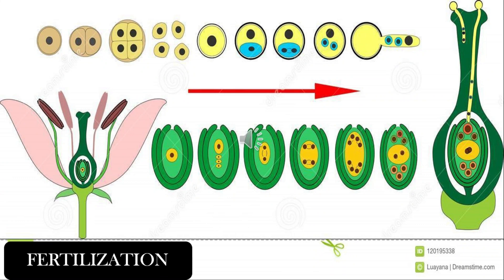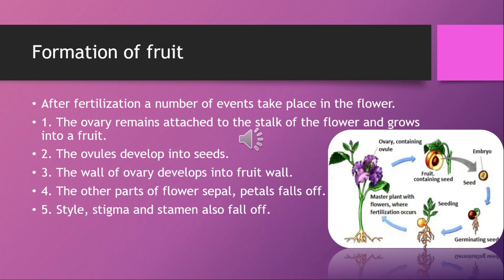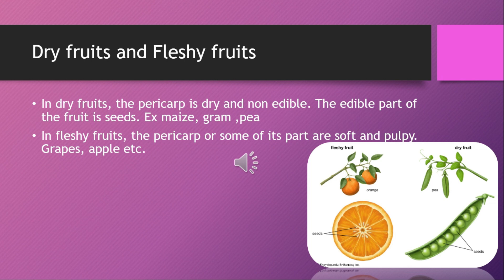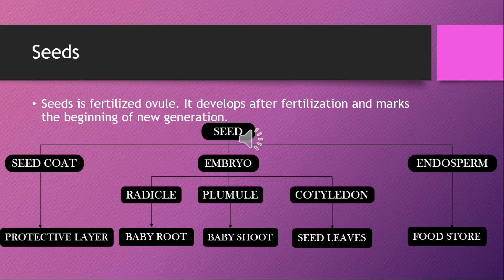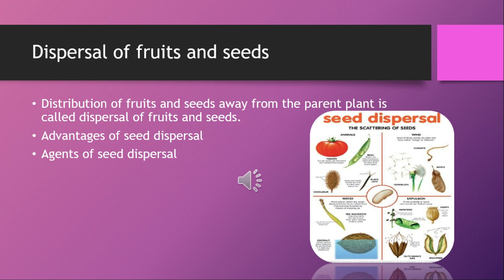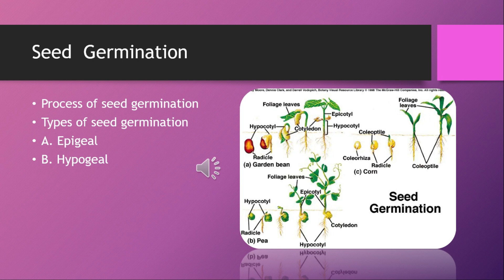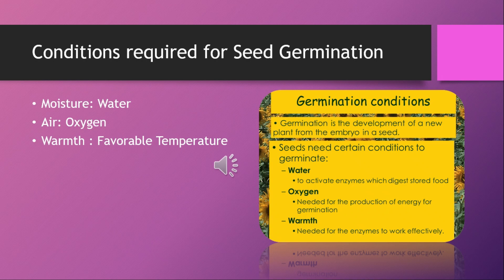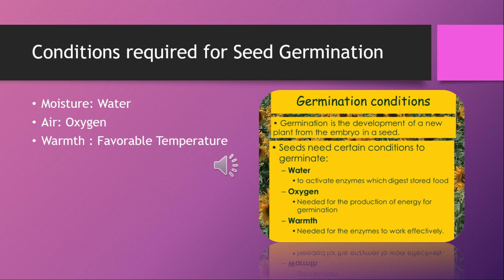Class 6 chapter 2 biology fertilization and pollination flower part 2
If you have not seen this vedio before make sure you see it by clicking on the link given above.